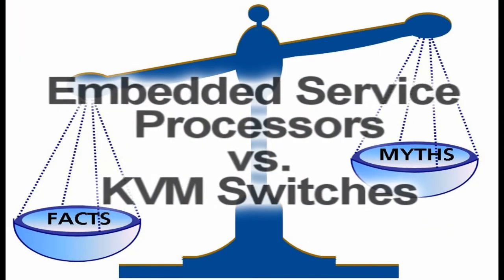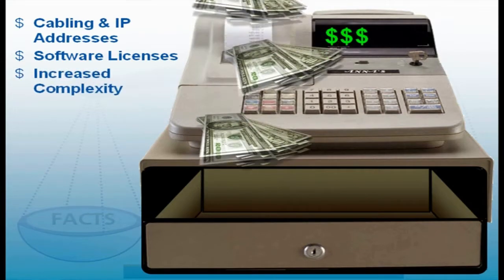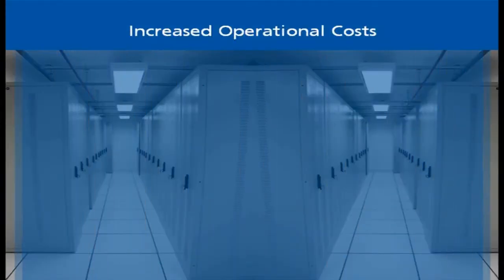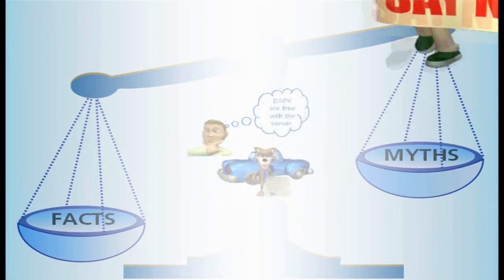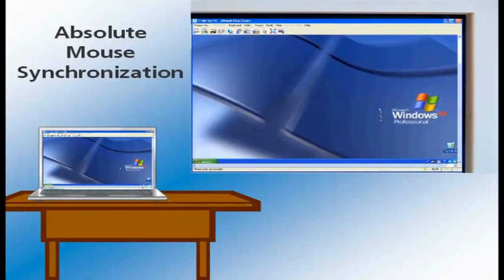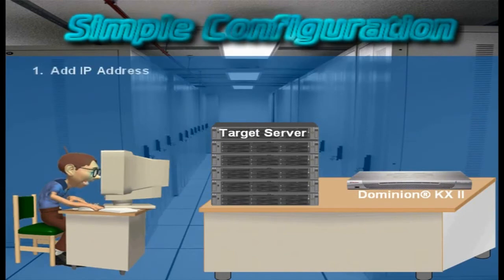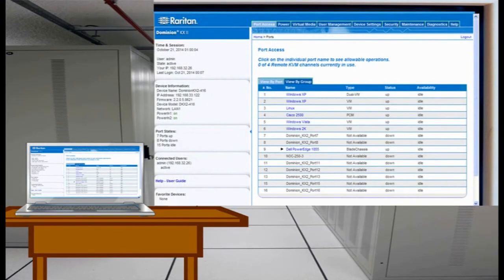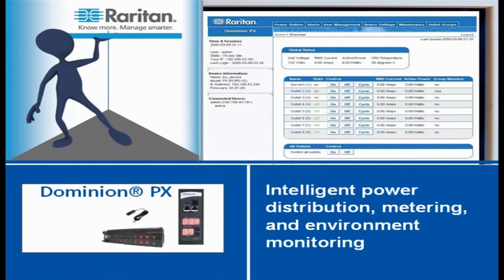KVM vs Embedded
Fact check video that explores the claims from manufacturers of Embedded Service Processors.